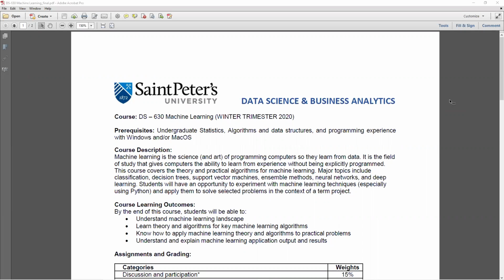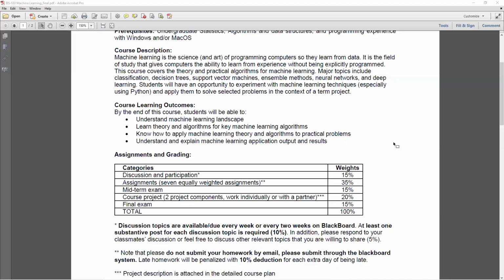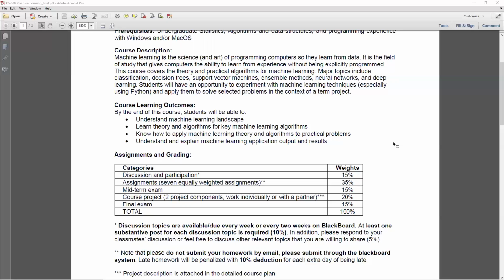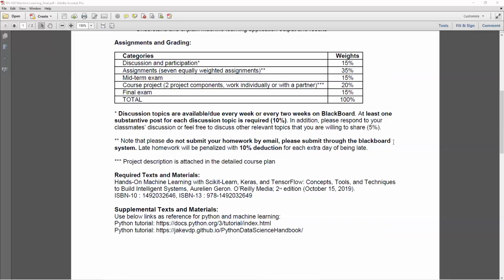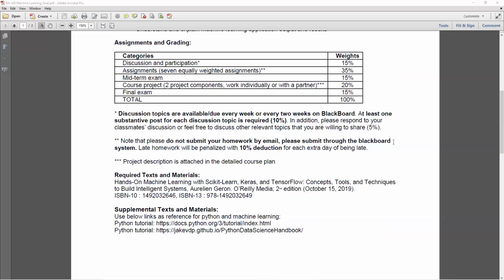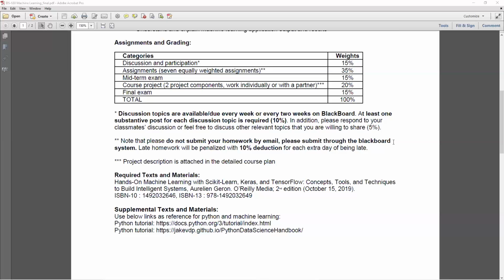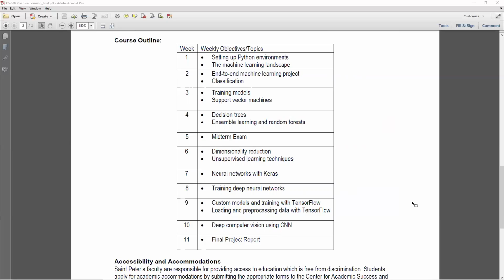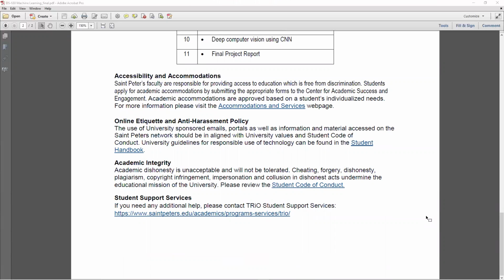1 syllabus wk1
ds630 machine learning